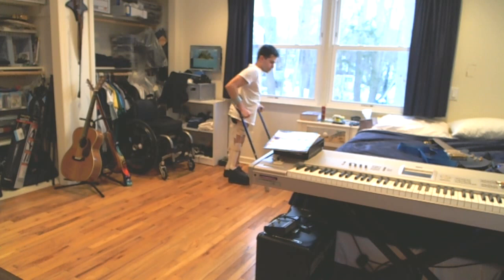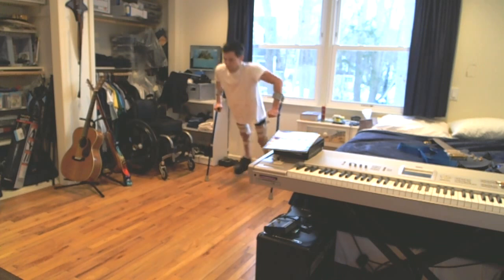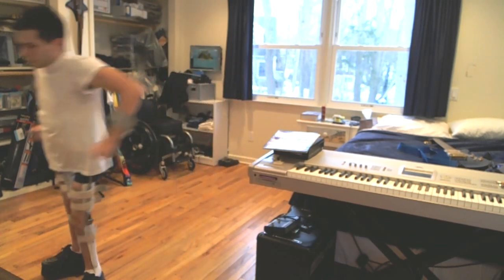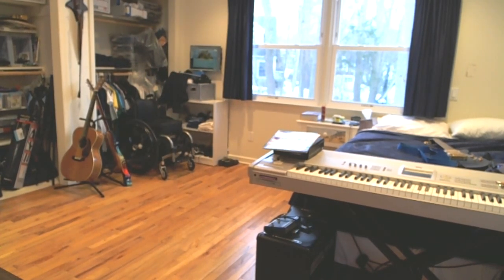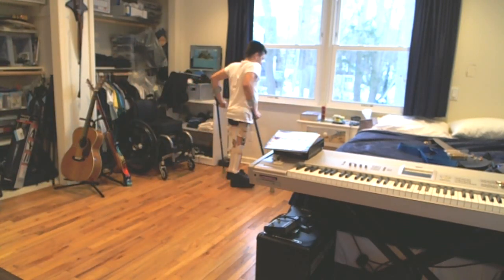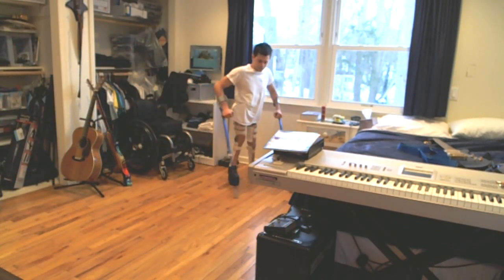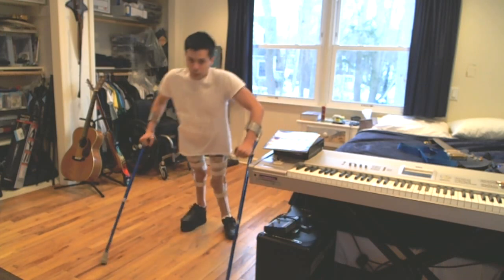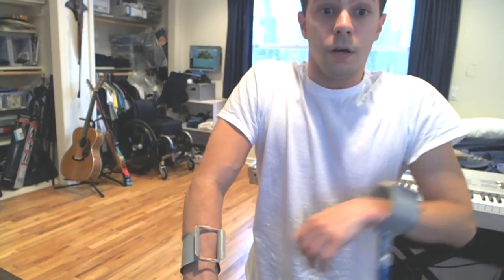Swing Through Gait In Braces and Crutches (Wheelchair user) (Paraplegic)